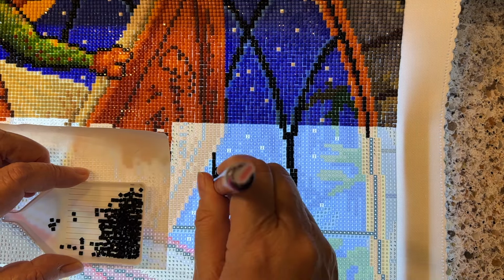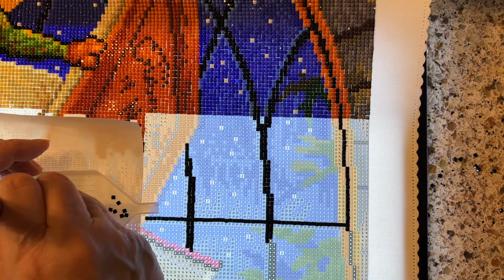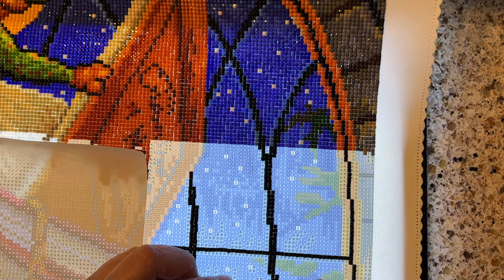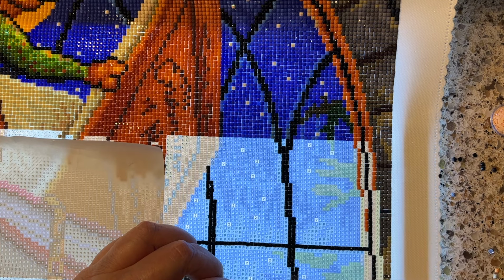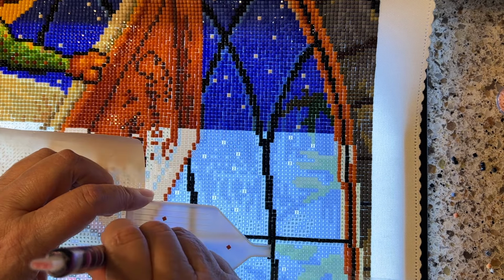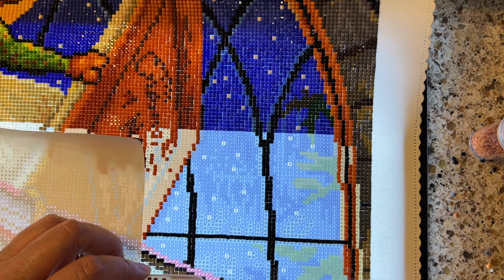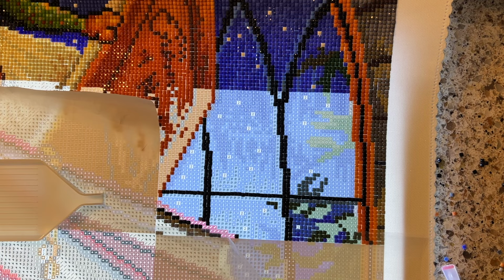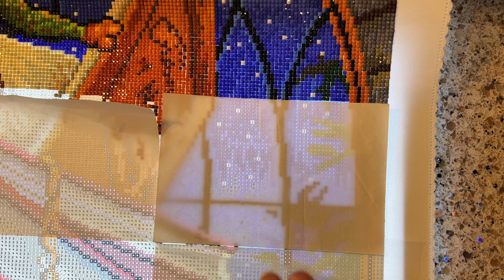Diamond Paint with me 2024 (3/52 2024)